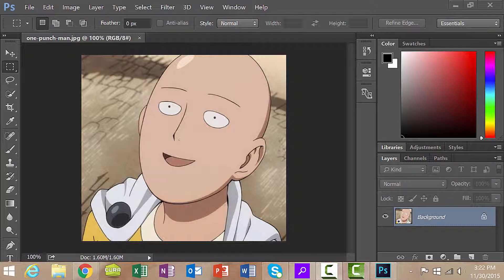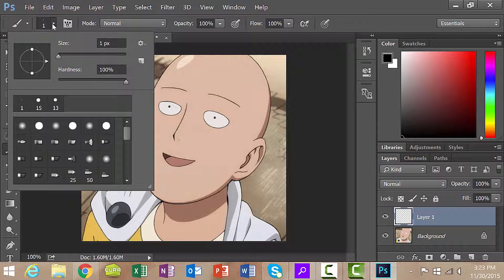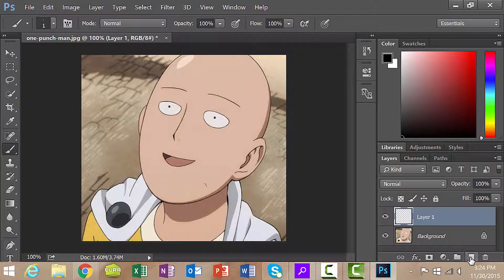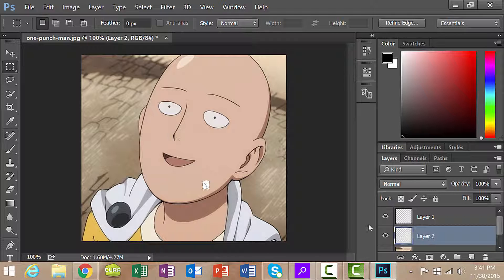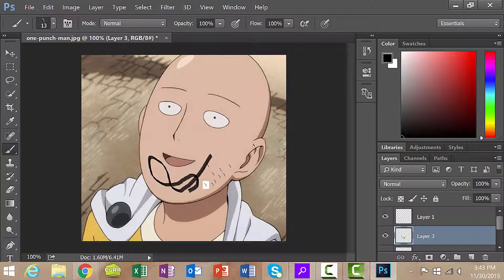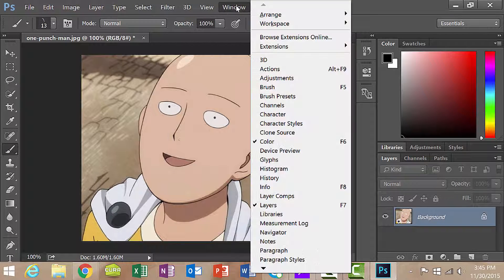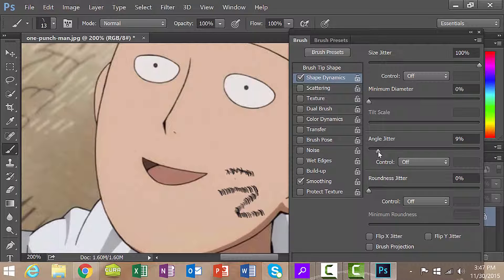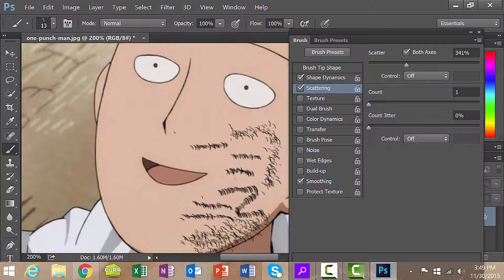Beginner Tutorial 1 - Adobe Photoshop CC 2015 - Make Realistic Facial Hair Using Photoshop Part 1